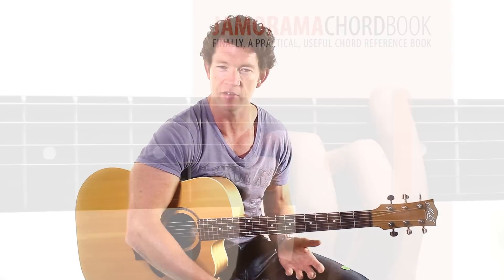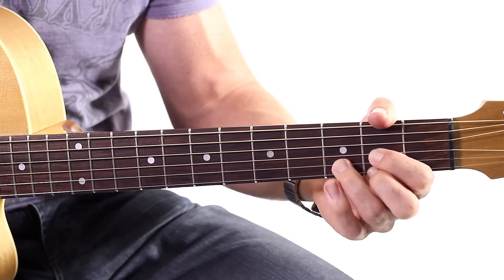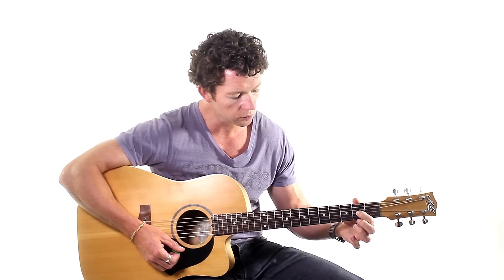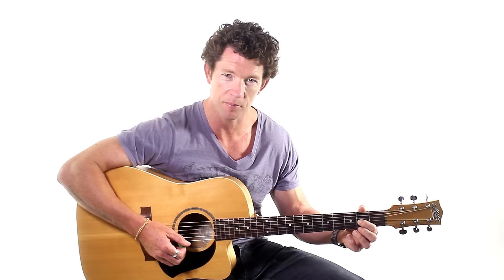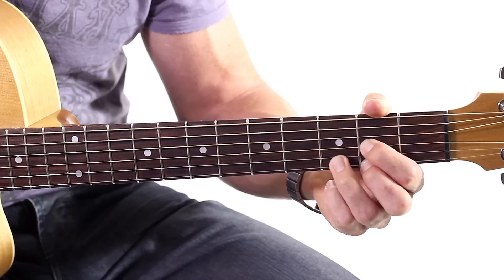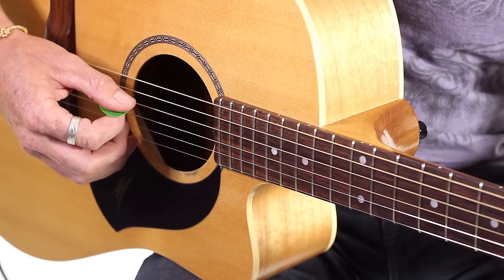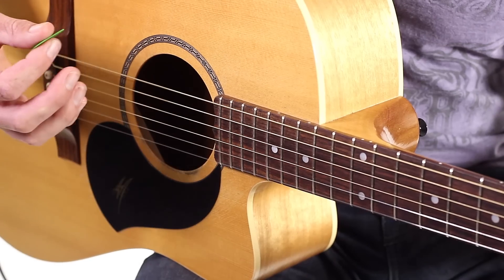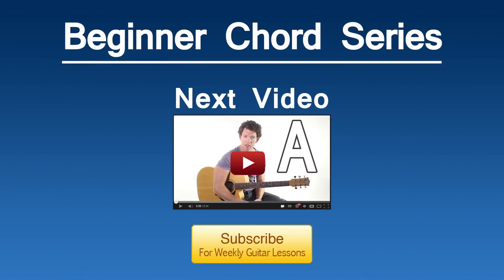Beginner Guitar Chords 1 - The D Major Chord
Learn this basic beginners guitar chord; the D major chord in open position.

But this is more than just a place to learn guitar. It's also place where you can hang out, relax, be yourself, get support, make friends and get inspired to have more fun with your guitar.

So go ahead. Pick up your axe. Hit play. And be a better guitarist.

Regards, Mark